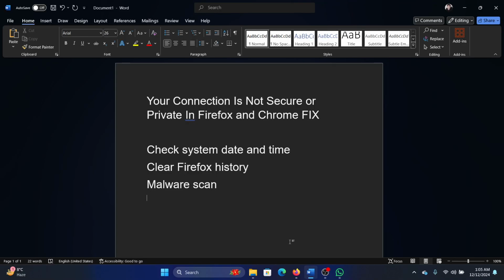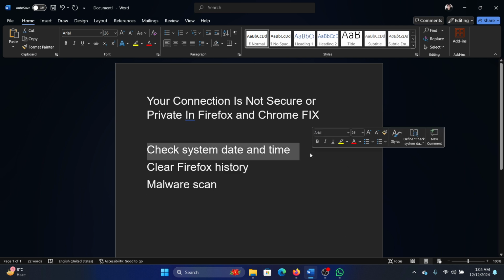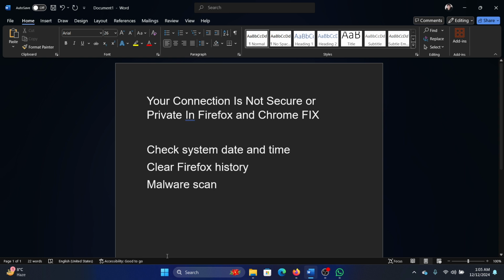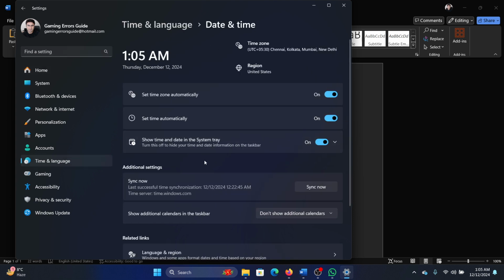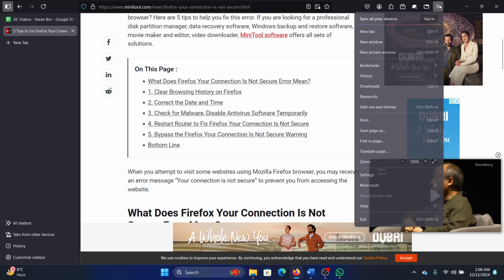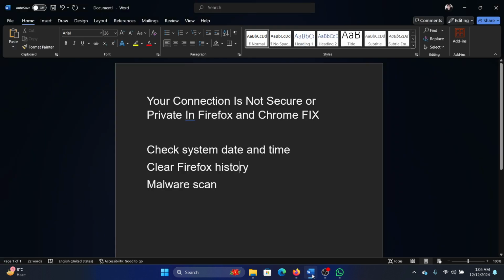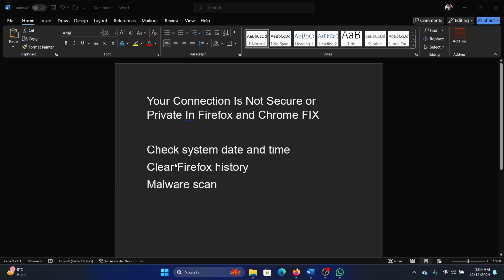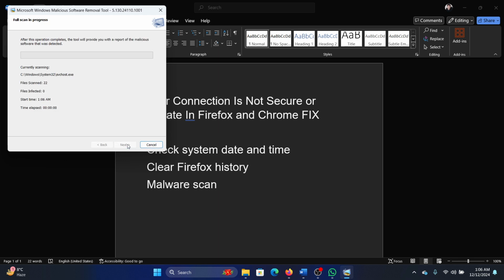How to Fix Your Connection Is Not Secure or Private In Firefox or Google Chrome on Windows 11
Video Title: How to Fix Your Connection Is Not Secure or Private In Firefox or Google Chrome on Windows 11

If you wish to fix Your Connection Is Not Secure or Private In Firefox or Chrome, then please watch this video.